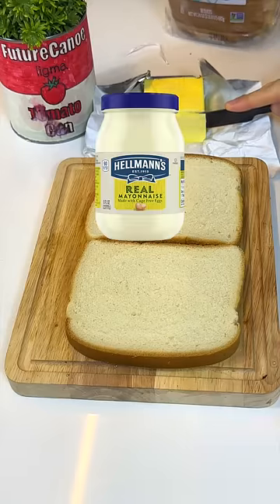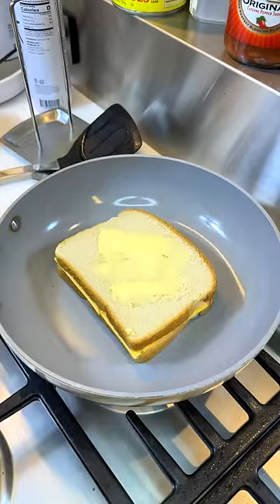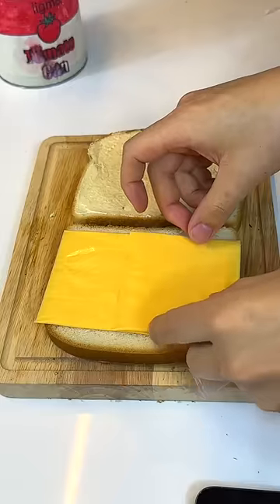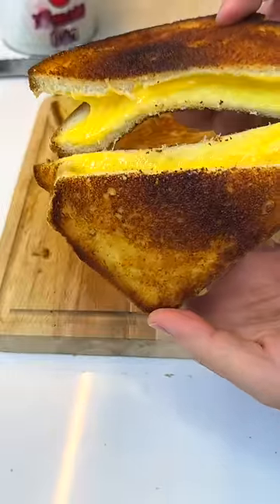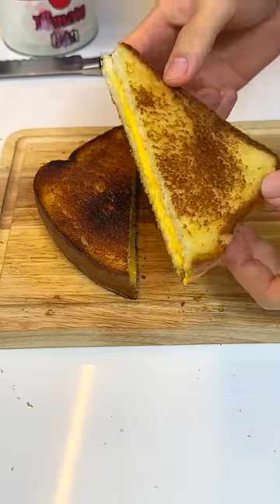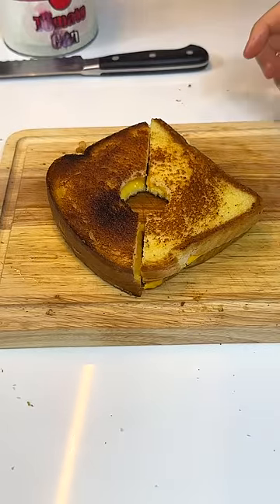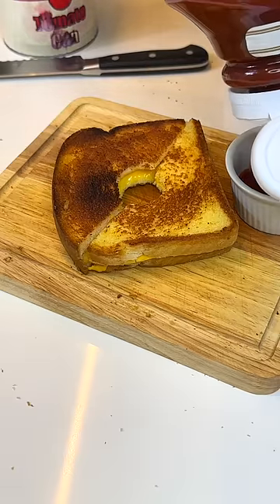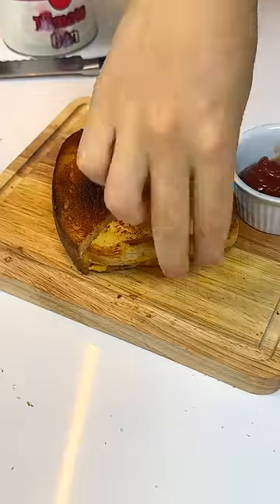Grilled Cheese Methods, which one do you use?